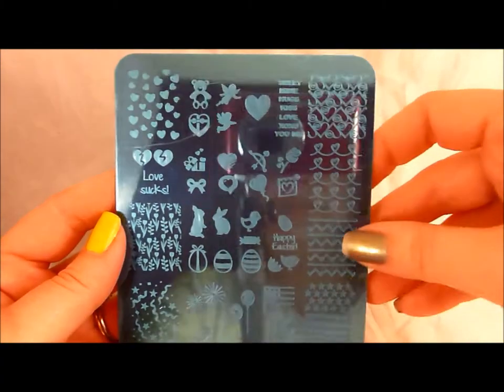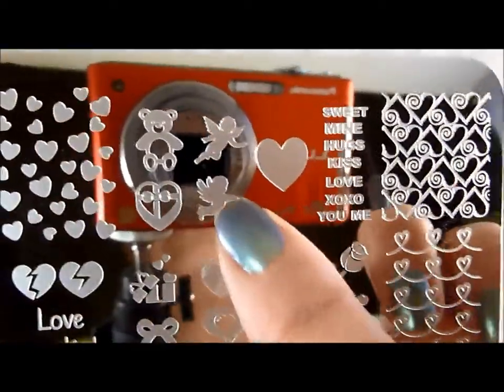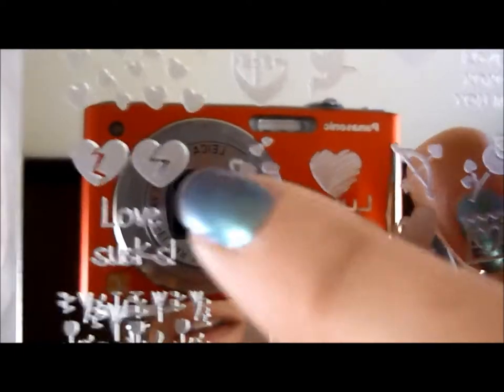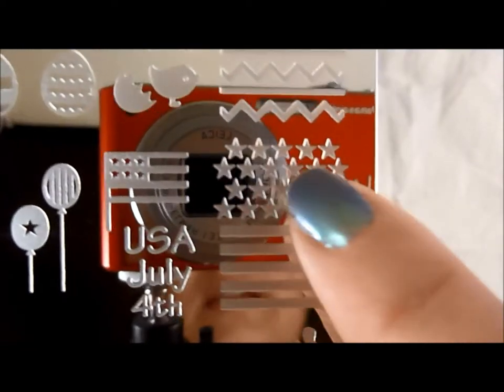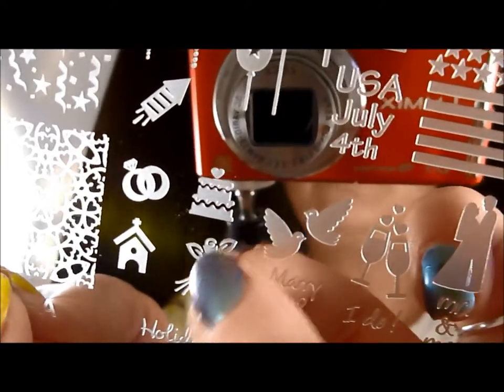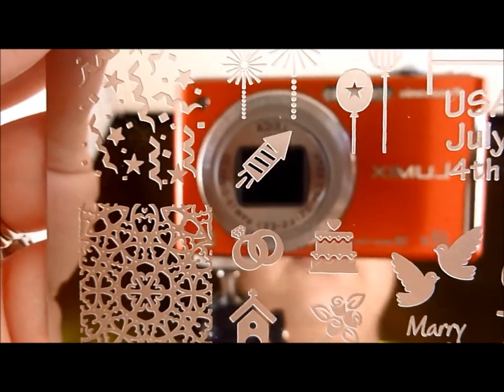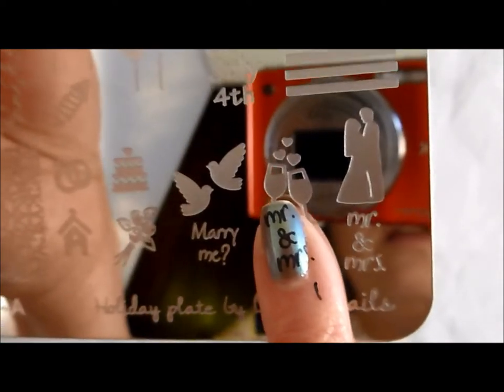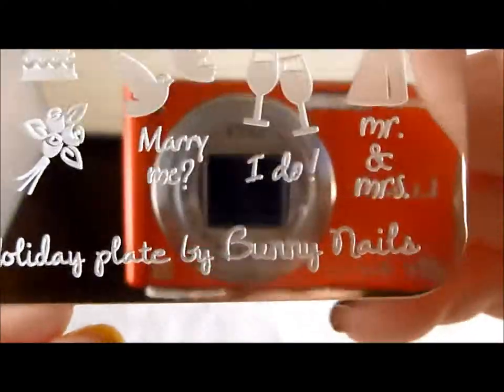Review of Bunny Nails HD A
In this video, I show the images on Bunny Nails HD-A holiday designs stamping plate; I also test out the plate and compare the size to a standard Konad plate. I will also be posting still photos of this plate to my blog,

The plate is currently priced at $15.99, with free world-wide shipping. If you hurry, I believe you may still be able to get this on time for Valentine's Day, depending on where you live (I'm not sure though, you have to double-check with her! I just know I got my plates in two days).

The plate is top-notch quality, and stamps like a dream. I recommend it very highly!

Also, I used Konad Black to do the test stamping. :)

(This plate was provided for my 100% honest review.)